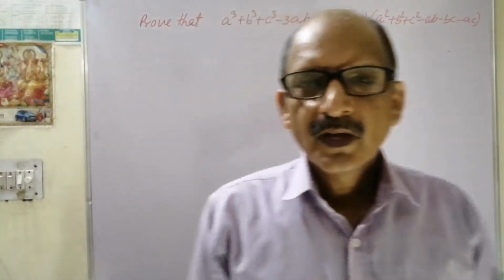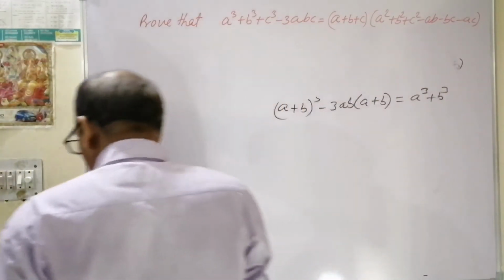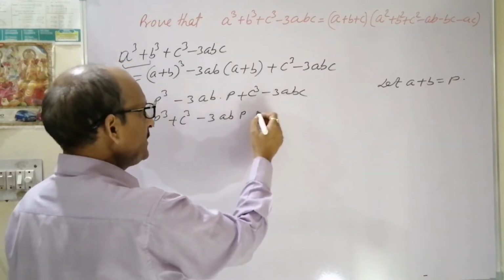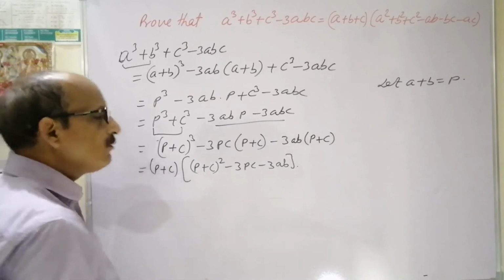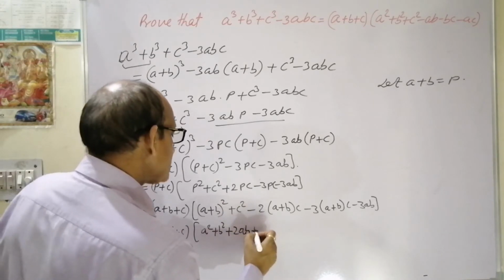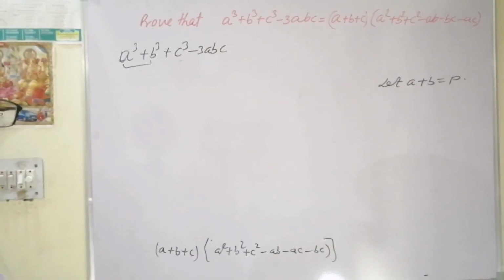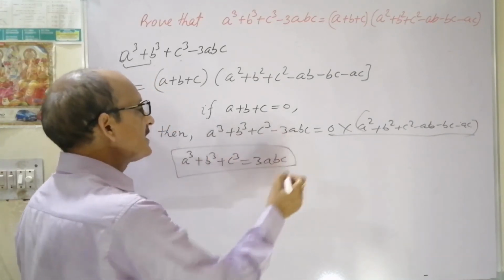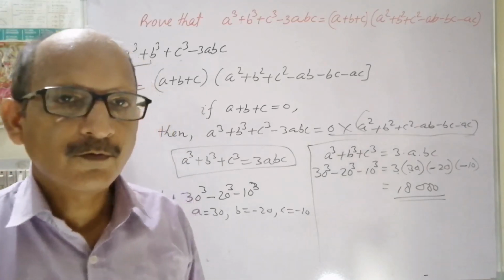POLYNOMIALS CLASS 9 - QUESTION {prove that a3+b3+c3-3abc = (a+b+c)(a2+b2+c2-ab-bc-ac)}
CBSE MATHEMATICS
RBSE MATHEMATICS
SSC MATHEMATICS
IIT JEE MATHEMATICS
COMPETITIVE MATHEMATICS
VIRAL VIDEO